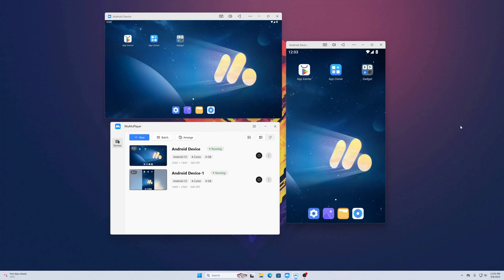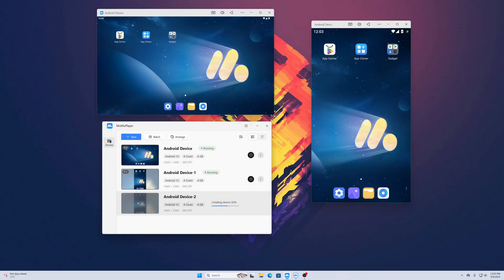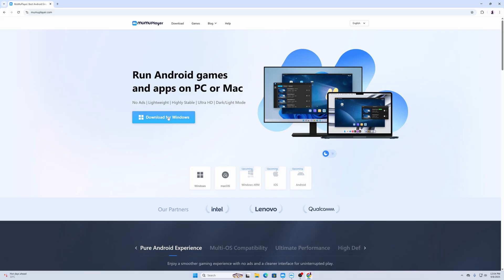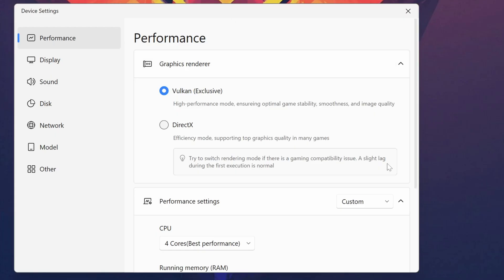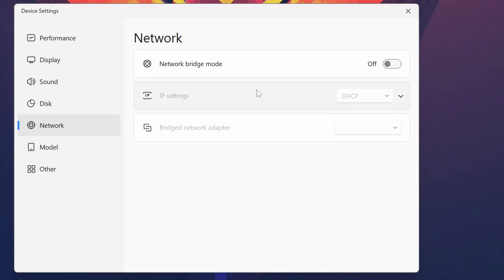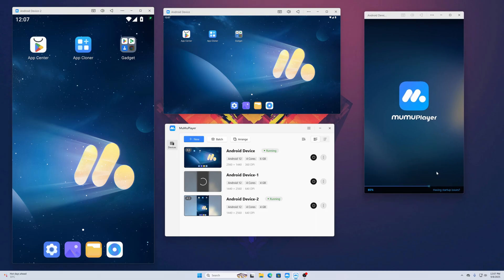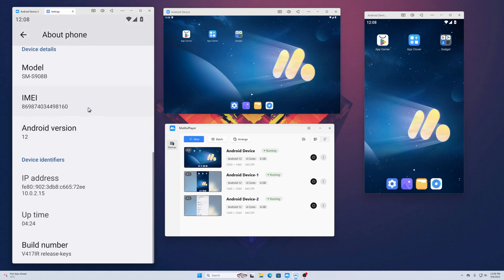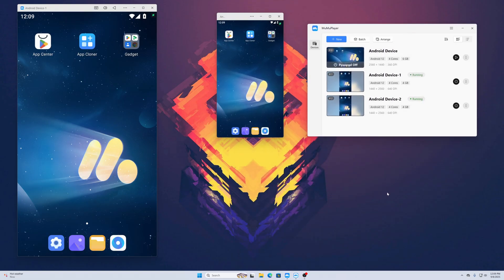Best Android Emulator For PC in 2025 ( FREE, FAST & CLEAN)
Best Android Emulator in 2025 – MuMu Player Review (Free, Fast & Clean!) Looking for the best Android emulator for your PC in 2025? Say hello to MuMu Player – the ultimate solution for gamers, developers, and casual users alike! Whether you're playing your favorite mobile games or testing Android apps, MuMu Player delivers lightning-fast performance, a clean interface, and zero bloatware – completely FREE! 💯

🔍 In this video, I’ll cover:
✔️ Why MuMu Player stands out in 2025
✔️ Performance test
✔️ System requirements & setup tutorial
✔️ Best settings for smooth performance